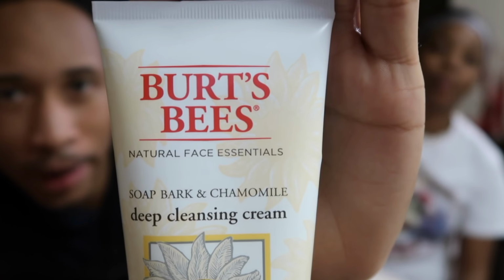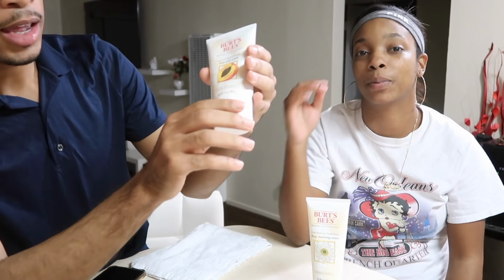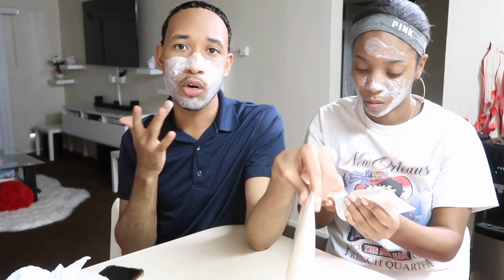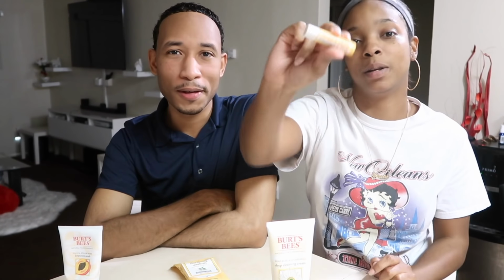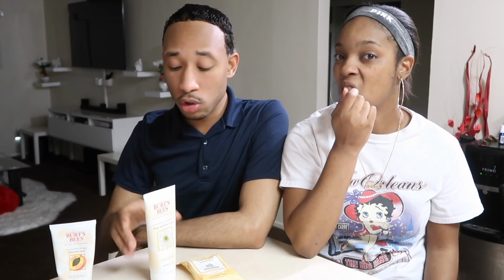J'Dvonte - Nightly Routine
Burt's Bees, is the magic behind flawless skin! Here's a quick video of our favorite "skin cleansing formula" that everyone should try.